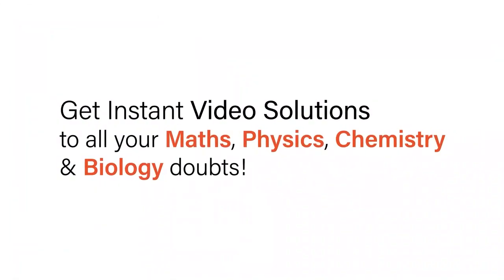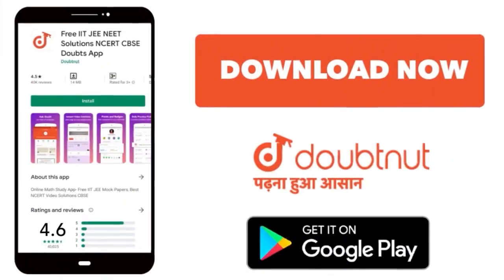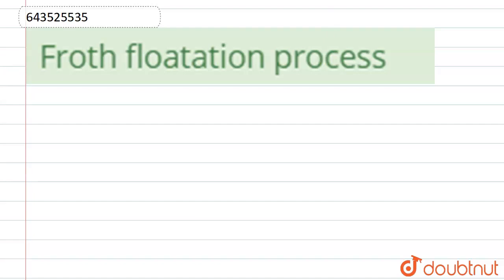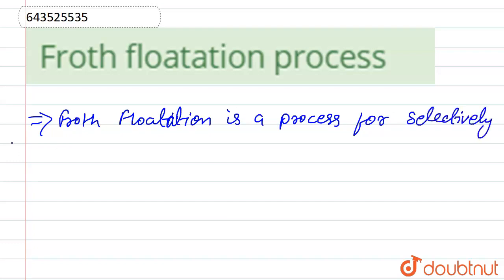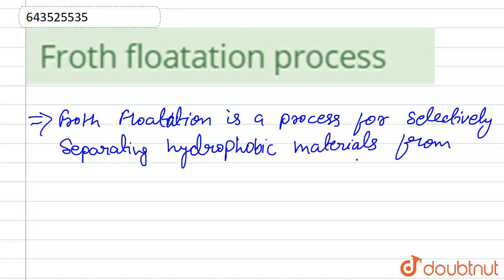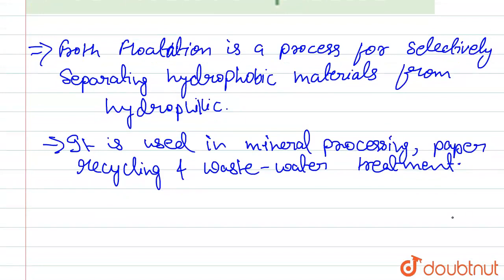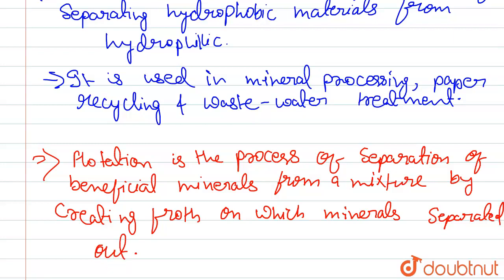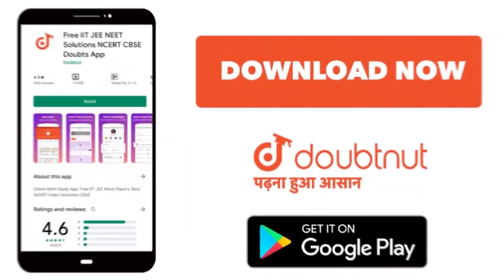Froth floatation process | 10 | METALLURGY | CHEMISTRY | ICSE | Doubtnut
Froth floatation process
Class: 10
Subject: CHEMISTRY
Chapter: METALLURGY
Board:ICSE

👉 Have Any Query? Ask Us.